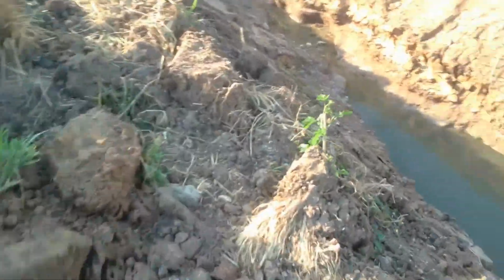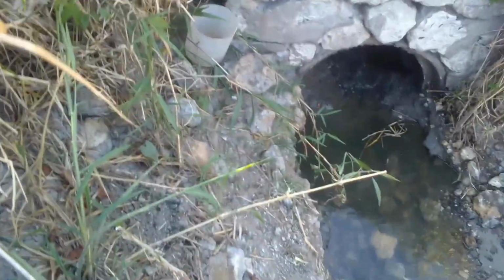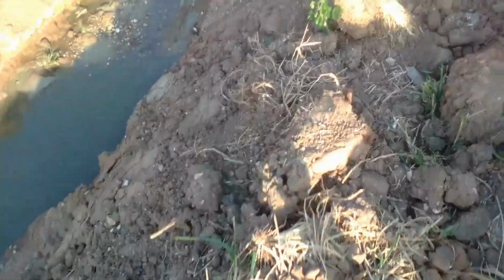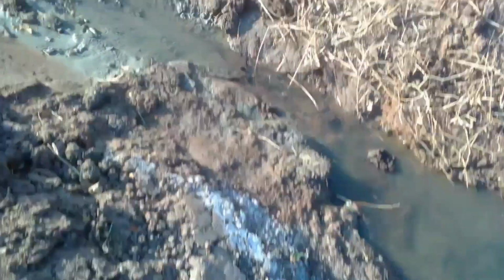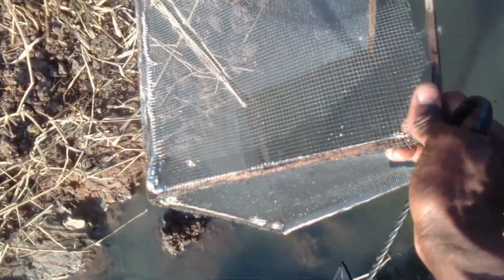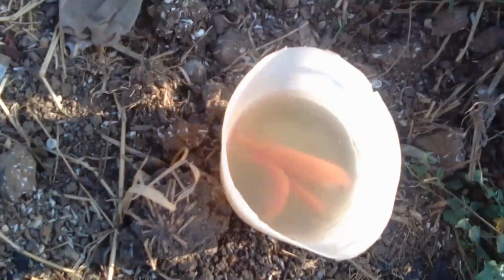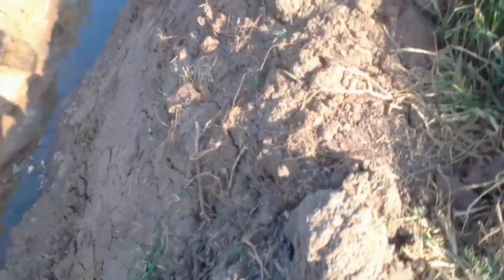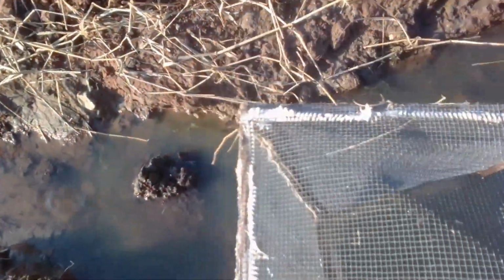CATCHING TILAPIA FROM PUDDLE || IS THIS FISH THEFT FROM FARM ??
CATCHING WILD TILAPIA IN JAMAICA

 Tilapia is a fish species that originated from the Middle East and Africa. If you are wondering where to fish for tilapia, they primarily inhabit several rivers in Jamaica including some in Clarendon  in the southern region. They are known to be great table fare for their mild taste, making it one of the most-consumed fish in Jamaica, and a common staple of many commercial seafood suppliers.

Tilapia tend to be flighty and are herbivores who aren’t easily tempted by baits which adds to the challenge of catching one. Similar to grass carp, tilapia are often stocked to help control aquatic vegetation. Here are tips from seasoned tilapia anglers about where to fish for tilapia.